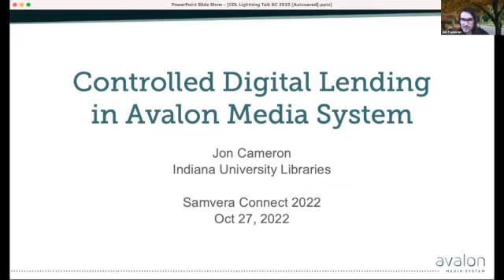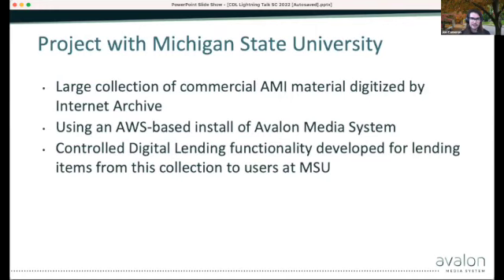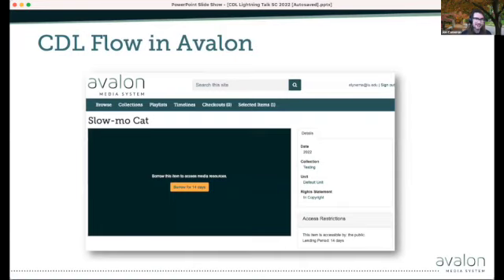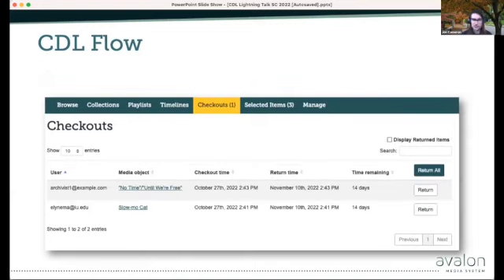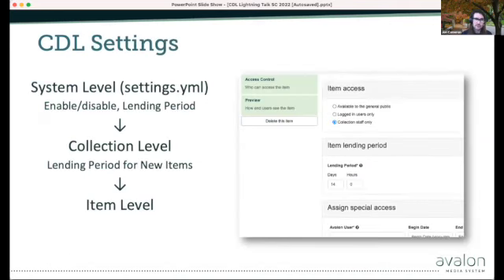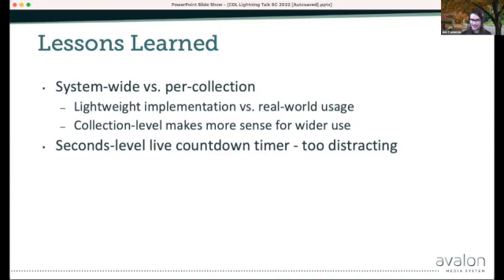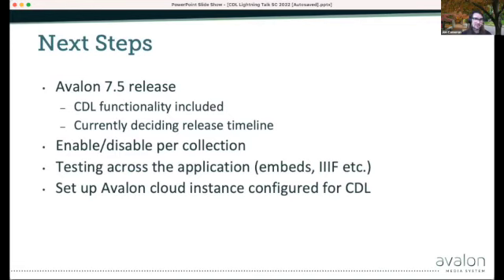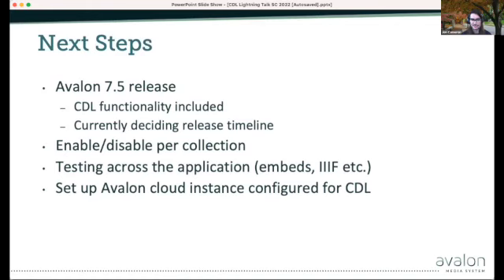Controlled Digital Lending in Avalon Media System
Lightning Talk: Controlled Digital Lending in Avalon Media System
Jon Cameron, Indiana University
The Avalon Media System team was been working with Michigan State University to implement Controlled Digital Lending functionality in Avalon. This talk will briefly detail the current functionality as developed, design considerations, and lessons learned.